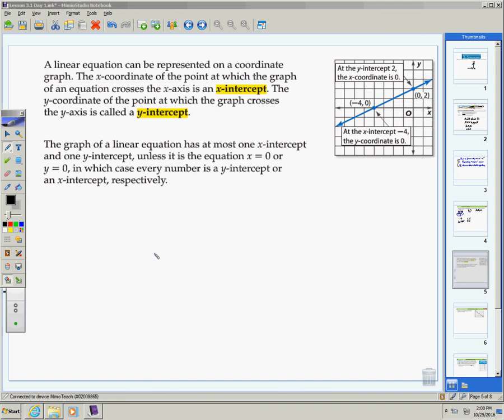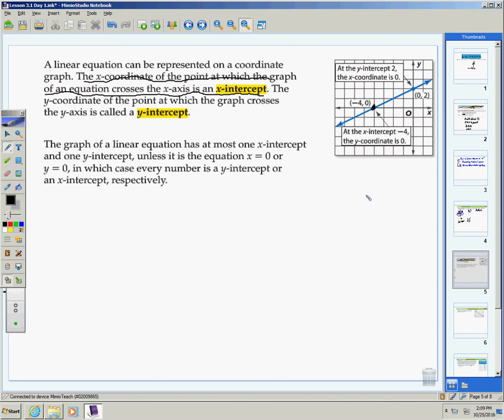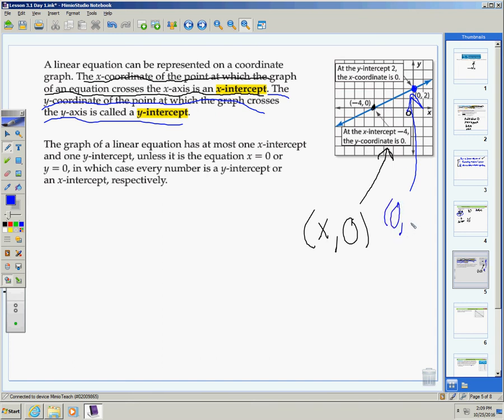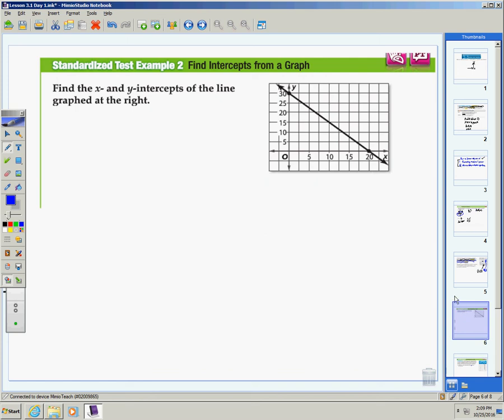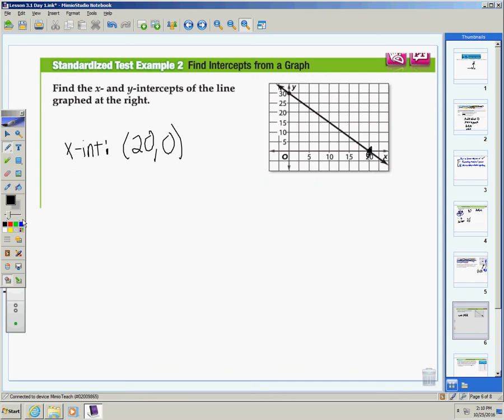Lesson 3.1 Day 1 Example 2